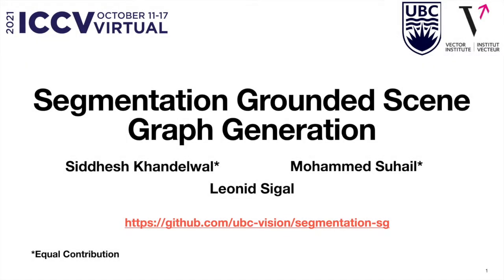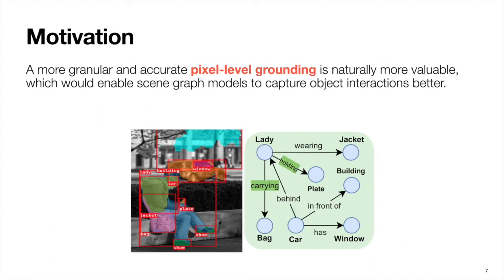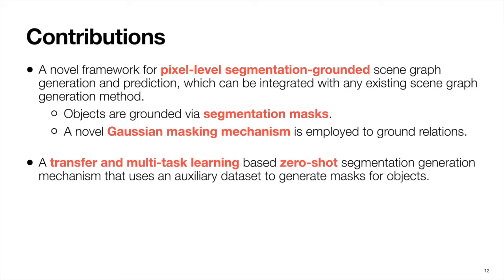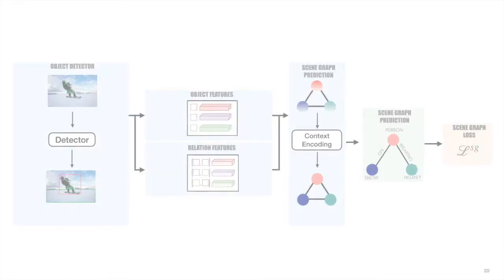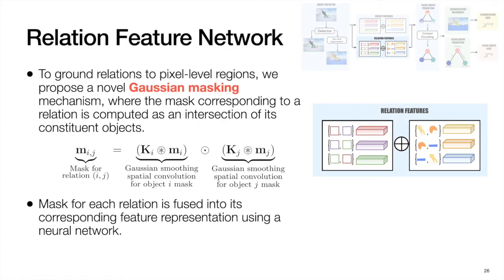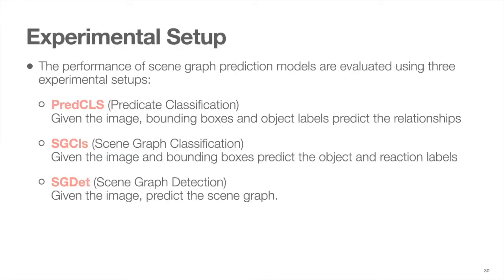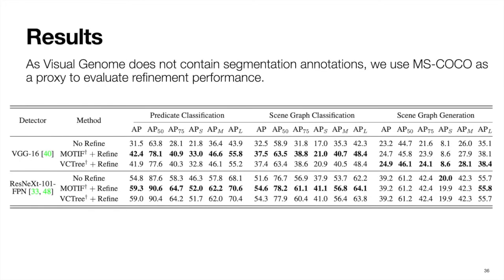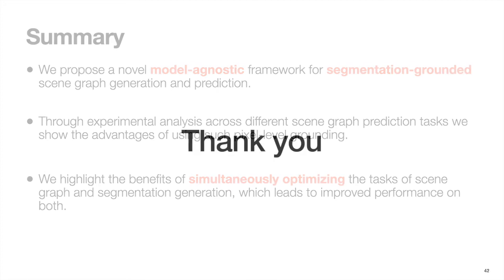Segmentation Grounded Scene Graph Generation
Presentation for our ICCV 2021 Paper "Segemenataion Grounded Scene Graph Generation"